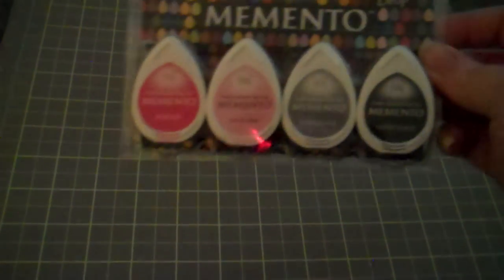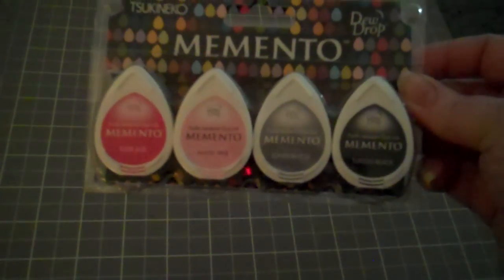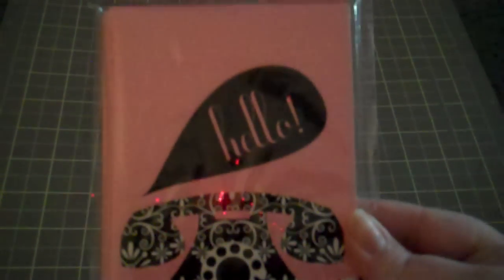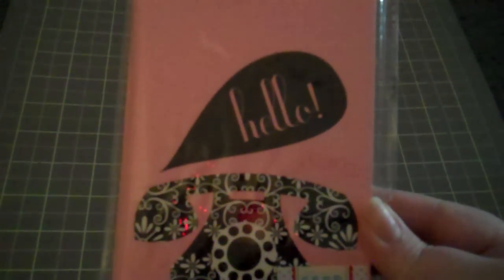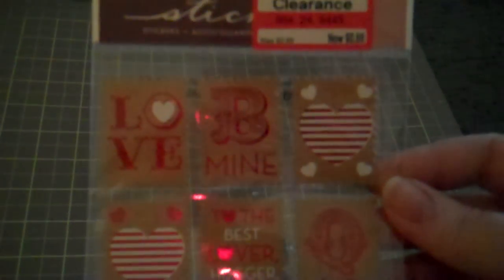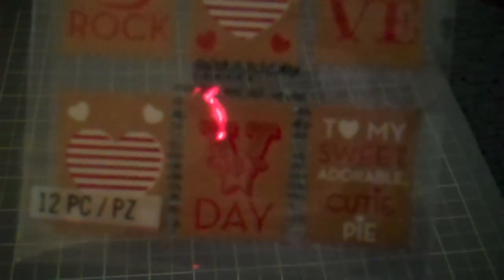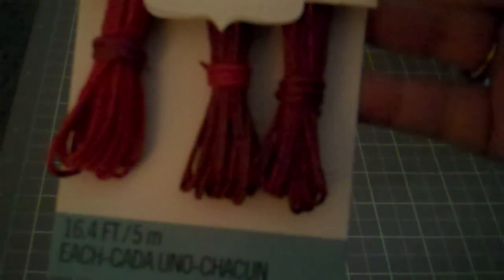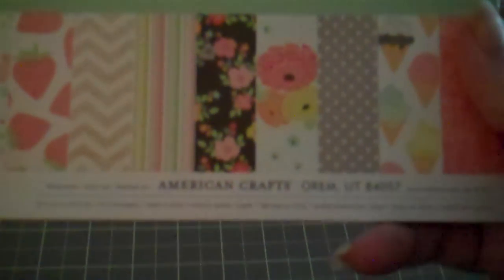Small Ebay and Target Hauls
Got something on Ebay and then today I went shopping with a $10 Gift Card I had for Target and spent $10.99. I think I did pretty good for what I got. Hope everyone is having a fabulous weekend. ~ Gigi